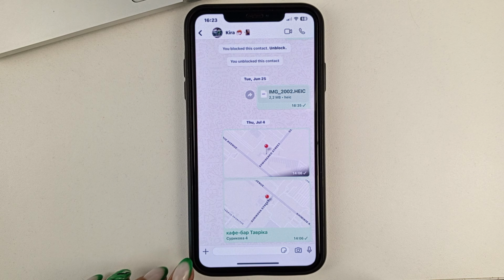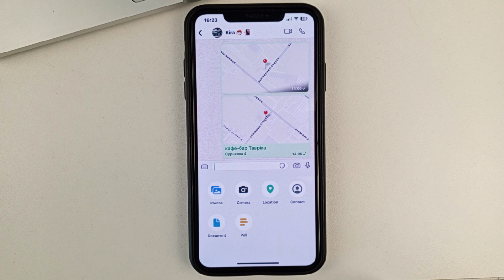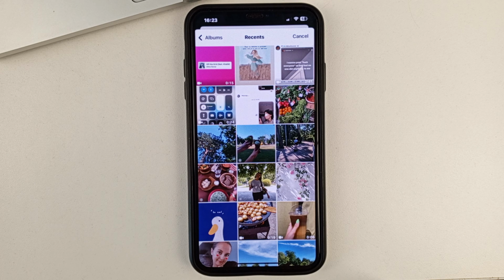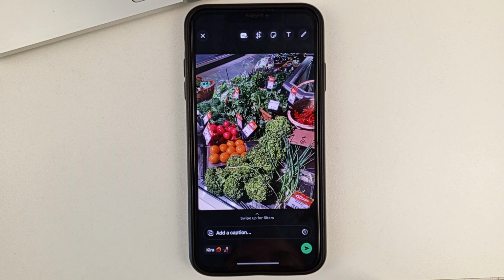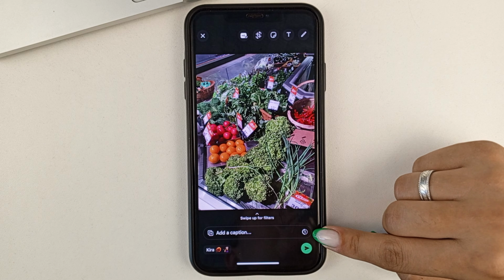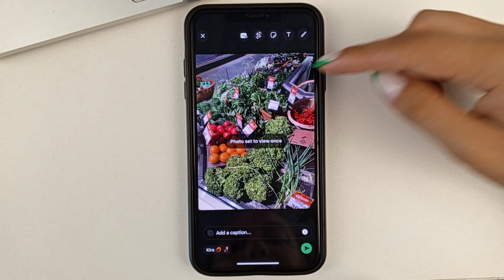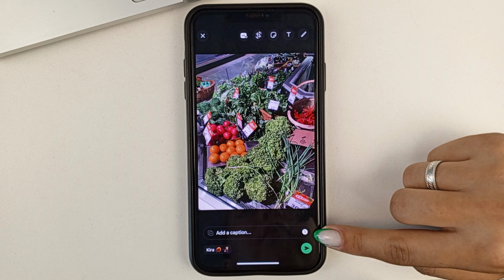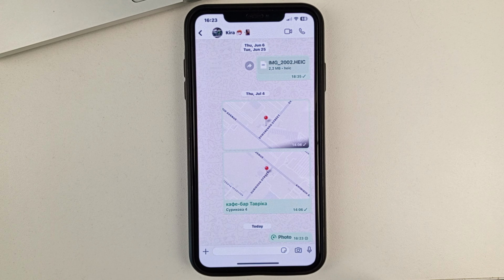How To Block Screenshots On WhatsApp - Full Guide